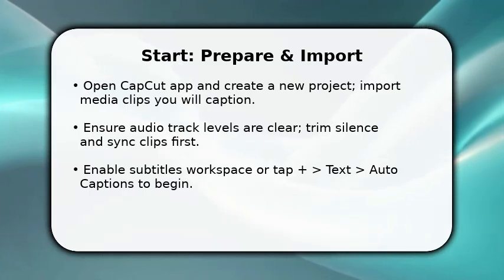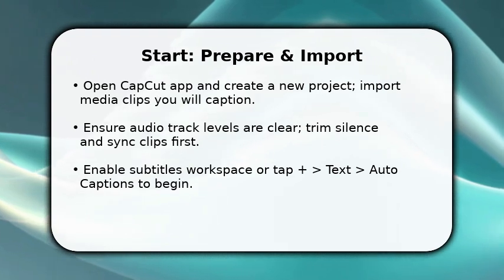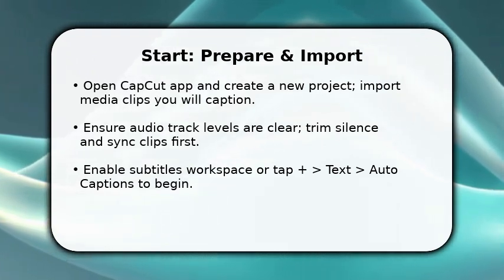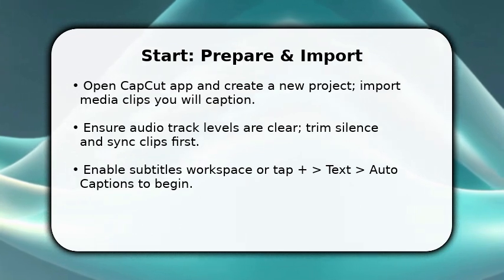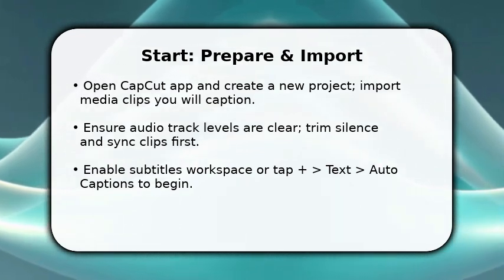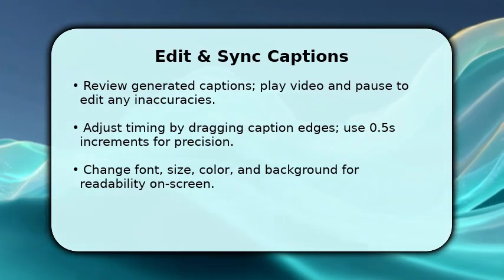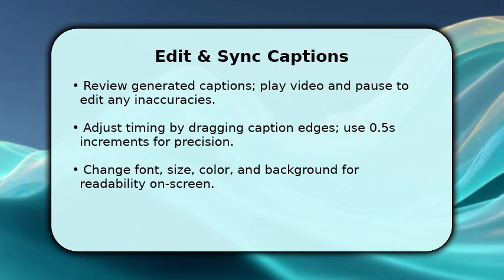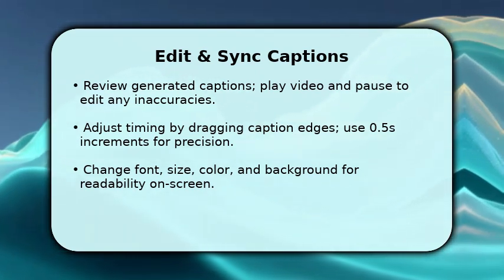How to Add Closed Captions in Capcut - Step by Step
How to Add Closed Captions in Capcut - Step by Step | 🔒 Surfshark VPN Deal — Stay private and secure. $1.99/mo + 3 Months Free ▸

Learn the step-bythy process of adding closed captions to your videos using Capcut. This guide provides a clear, easy-to-follow tutorial for both beginners and experienced users looking to enhance their video accessibility.